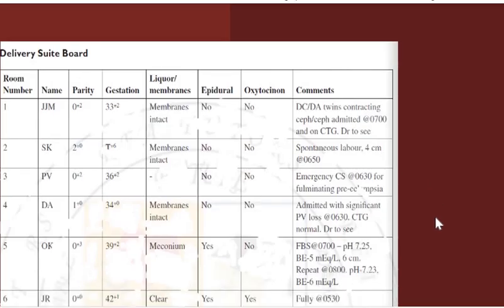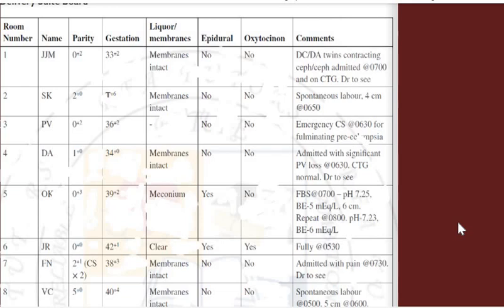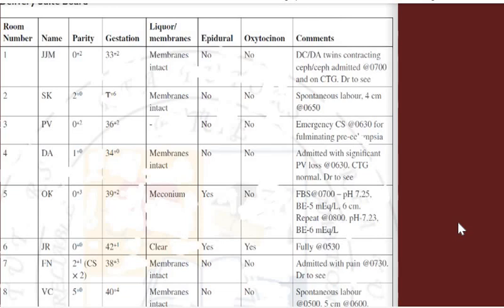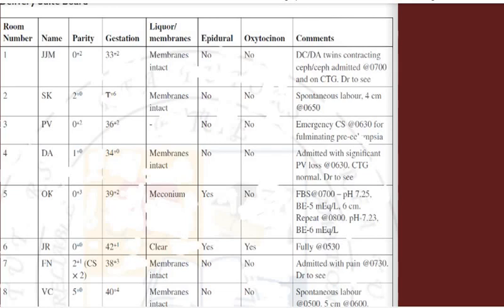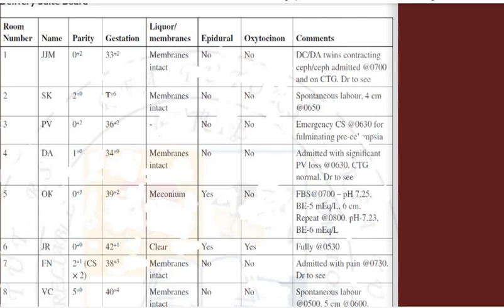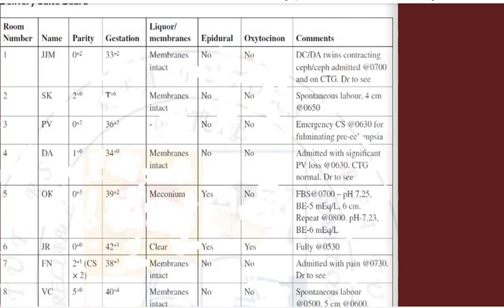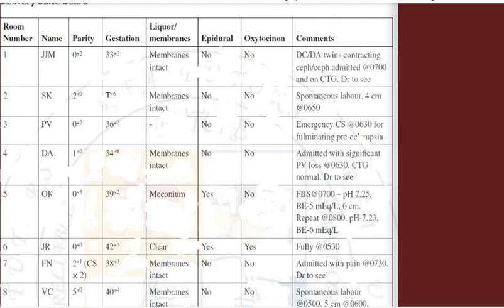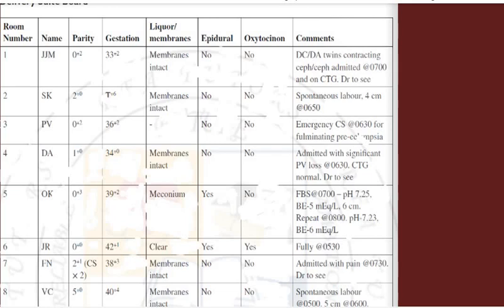OSCE 5.6 Labour Ward Prioritization 1